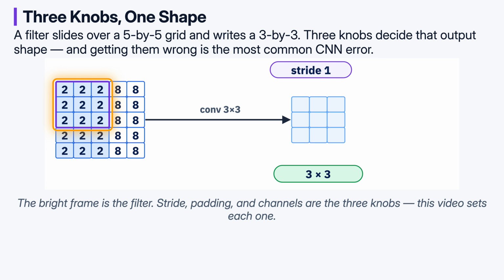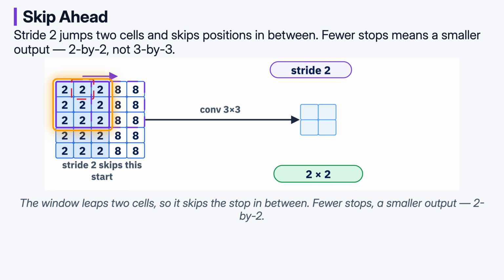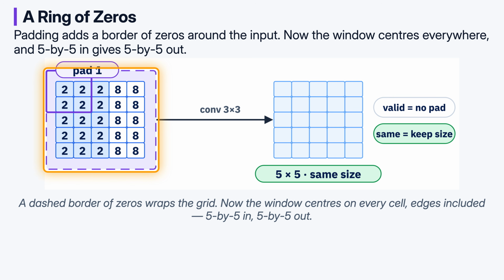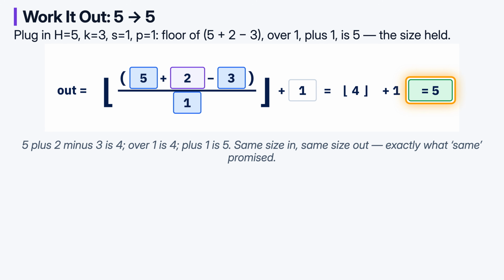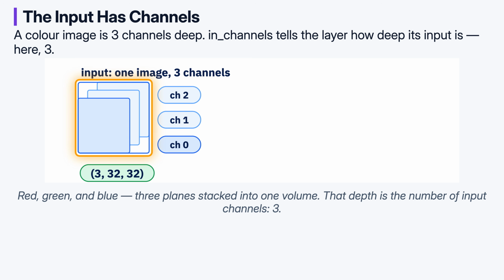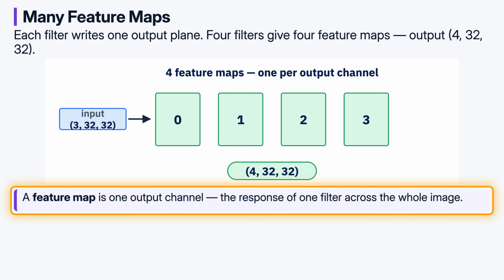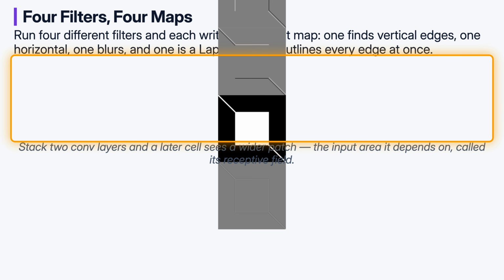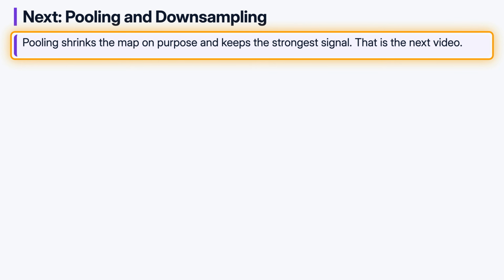Stride, Padding, Channels: Getting the Shape Right — Practical PyTorch | 2.3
Get one setting wrong on a convolution and the shapes silently stop matching — the single most common mistake building a CNN. This video names the three knobs that decide a convolution's output size: stride (how far the window jumps), padding (the ring of zeros around the edge, plus the size formula), and channels (how many filters run side by side). Work the formula by hand on a real 5-by-5 grid, then watch stride and padding do the same thing in PyTorch, before adding channels to build a genuine multi-filter layer.

What you'll learn:
• Stride — how far the window jumps each step, and how it shrinks the output
• Padding — the ring of zeros around the input, and 'valid' vs 'same'
• The output-size formula: (H − k + 2p) / s + 1, worked by hand
• Channels — one filter per output feature map, many filters running in parallel
• Reading the shapes stride, padding, and conv2d actually produce in PyTorch
• The common mistake: mismatched shapes from getting one knob wrong

Chapters:
0:00 Intro & roadmap
1:06 Stride: The Step Size
2:29 Padding and the Formula
5:49 Channels: Many Filters
9:12 Recap & what's next